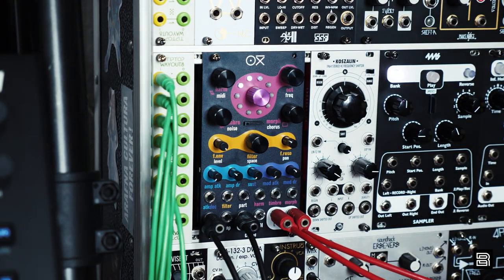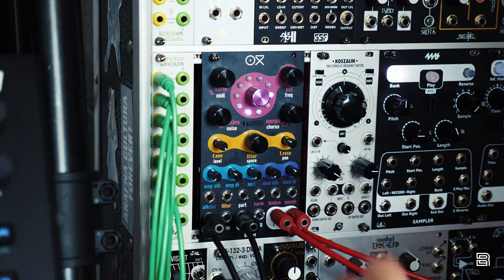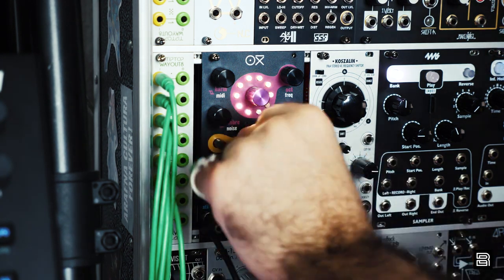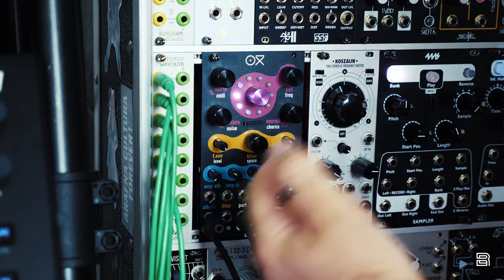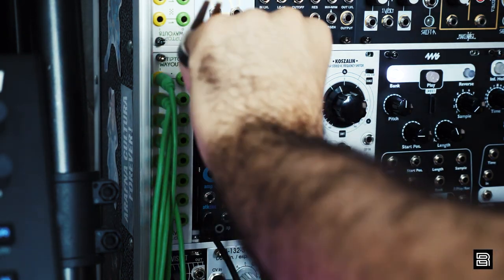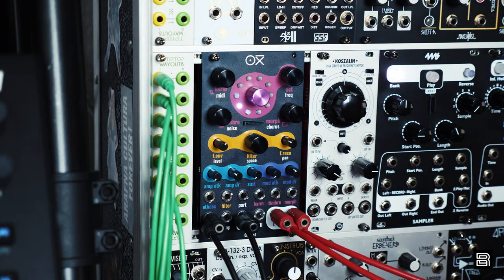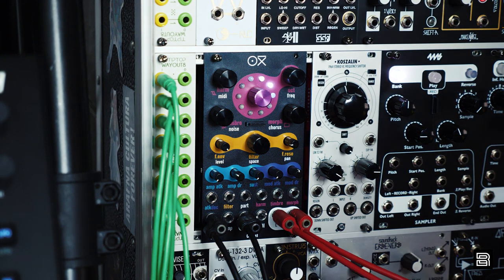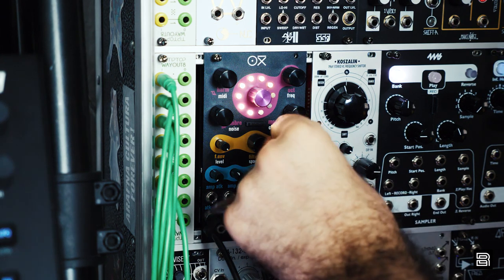OXI CORAL REVIEW